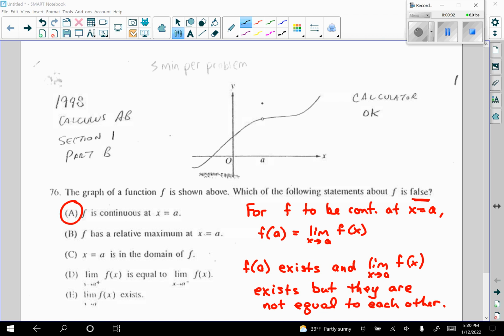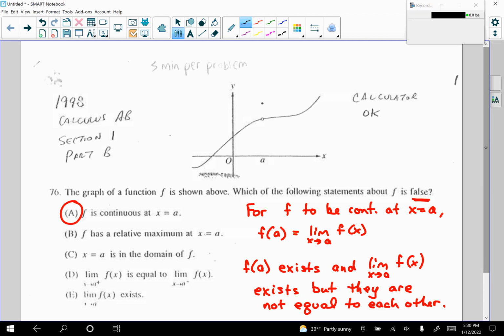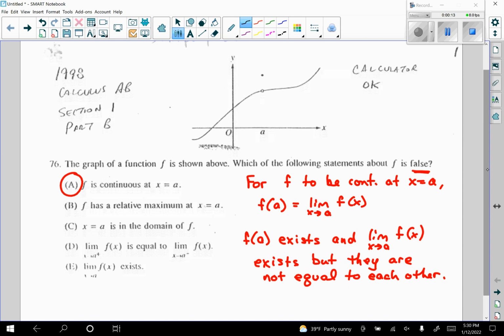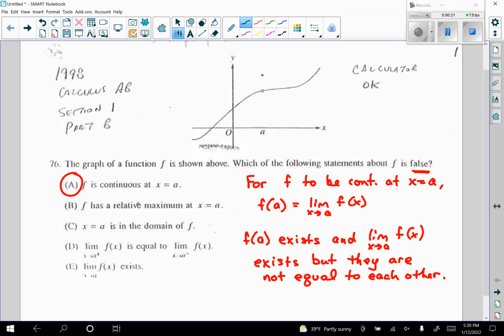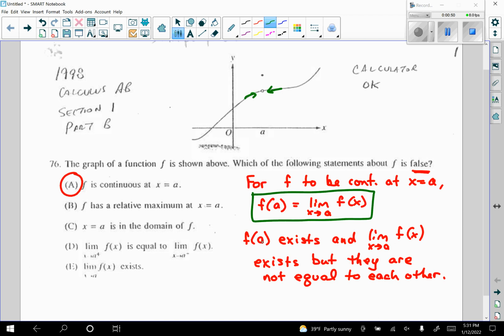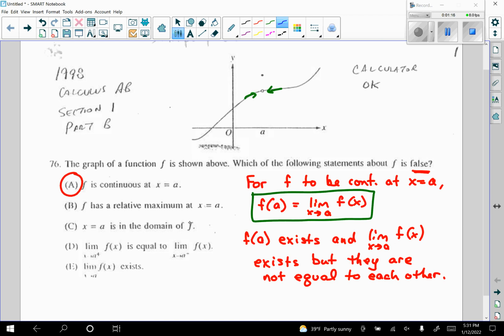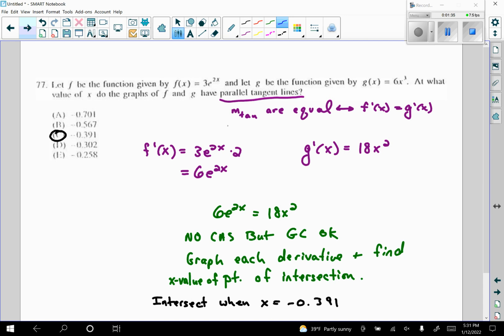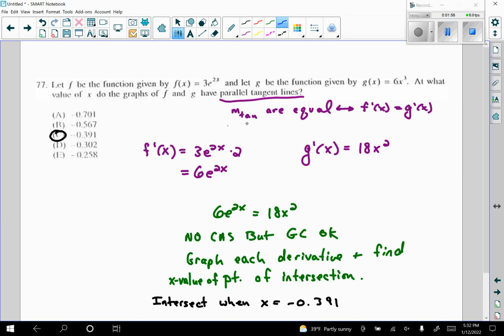AP Calculus Solutions to AP Practice Pg. 29 Problems 76 and 77